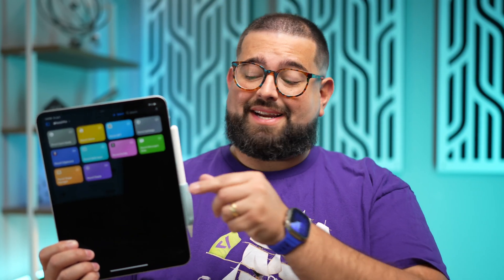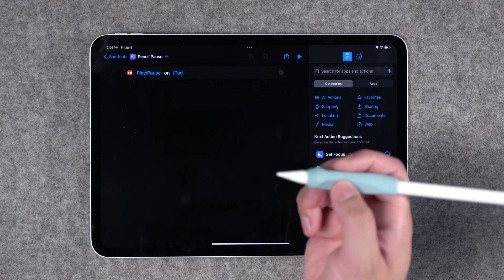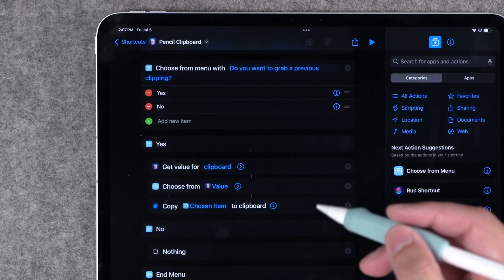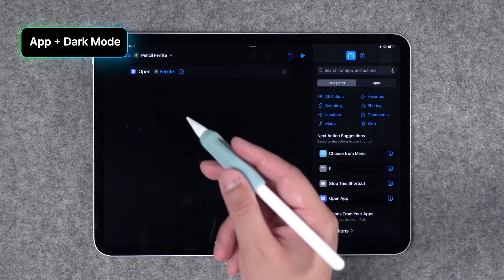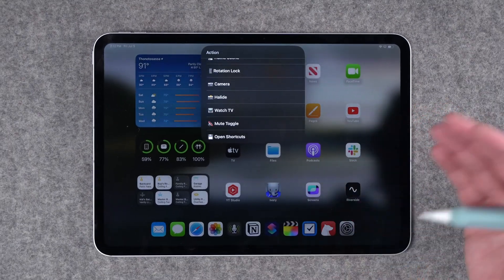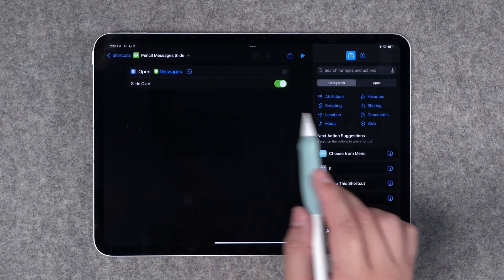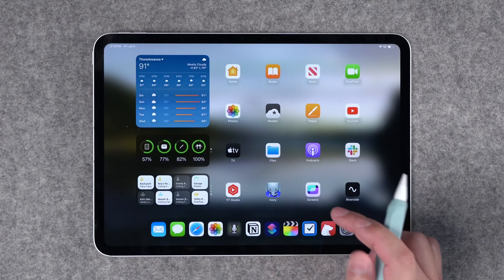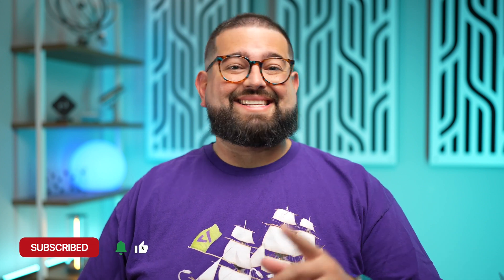Clipboard Manager for iPad! Plus 10 Shortcuts for Apple Pencil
Discover 10 useful shortcuts for the Apple Pencil Pro using the new squeeze gesture! Learn how to toggle Stage Manager, create a clipboard manager, control media, and much more with simple squeezes.

Pencil Grip

Chapters ➡

00:00 Introduction
00:18 Apple Pencil Settings
00:53 Play and Pause Media
01:22 iPad Clipboard Manager
02:59 Open App and Toggle Dark Mode
03:38 Pencil Shortcut Menu
04:29 Toggle Stage Manager
05:01 Auto Slide Over
05:29 Auto Split View Apps
05:57 Smart Home Scenes
06:23 Pencil GPT